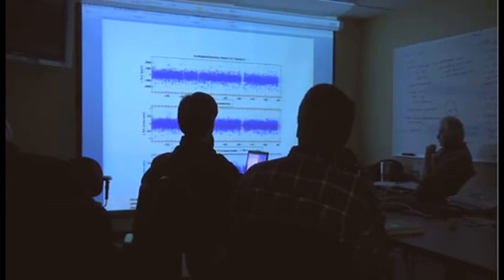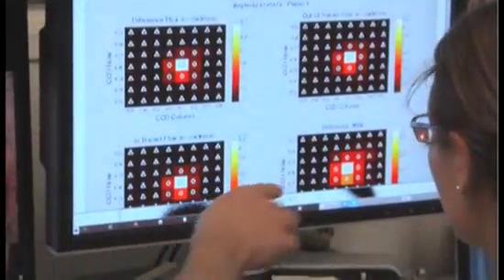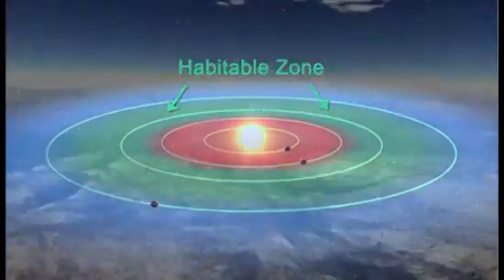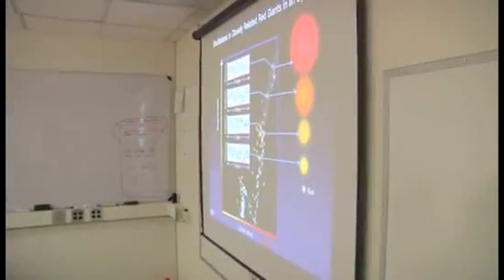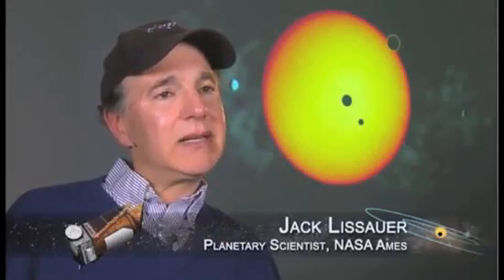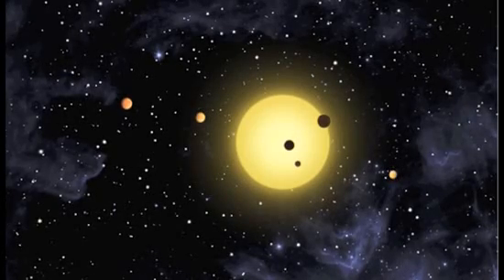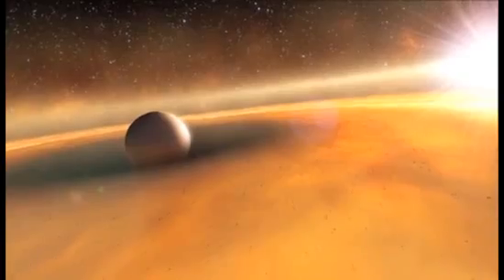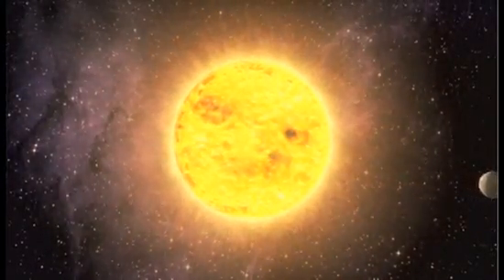NASA's Prolific Planet-Hunting Mission Goes Into Overtime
NASA's planet-hunting Kepler Space Telescope has begun its extended mission, which should keep the prolific instrument searching for alien worlds for another four years, agency officials announced today (Nov. 14, 2012).

Kepler officially embarked upon the extended mission after completing its 3 1/2-year prime mission, which aimed to determine how common Earth-like planets are throughout the galaxy. The extended phase, which NASA announced this past April, funds the instrument through at least fiscal year 2016.

Kepler is staring at more than 150,000 stars continuously. It detects exoplanets by noticing the tiny brightness dips caused when they transit — or cross the face of — these stars from the telescope's perspective.

The instrument generally needs to observe three such transits to spot a planet. So the extra hunting time is vital, scientists say, allowing Kepler to discover smaller planets and worlds that orbit relatively far from their stars. (A hypothetical alien Kepler, after all, would need to observe our solar system for several years to witness three transits by Earth.)

Kepler has already made a series of impressive discoveries. Since its March 2009 launch, the telescope has detected more than 2,300 exoplanet candidates. Just 105 of them have been confirmed by follow-up observations to date, but the Kepler team estimates that at least 80 percent will end up being the real deal.

Confirmed discoveries include Kepler-10b, the first unquestionably rocky planet ever found beyond our solar system, and Kepler-22b, a world 2.4 times larger than Earth that orbits in its star's habitable zone — that just-right range of distances where liquid water could exist.

And the Kepler candidates include hundreds of Earth-size worlds, as well as a number of habitable-zone planets.

Note - I know this is two months old, but better late than never. Also, this is a prelude to the latest discoveries announced this past week. More coming soon.

Credit: Space.com